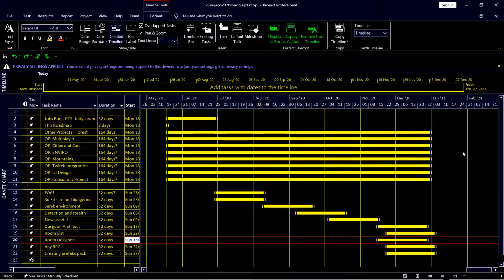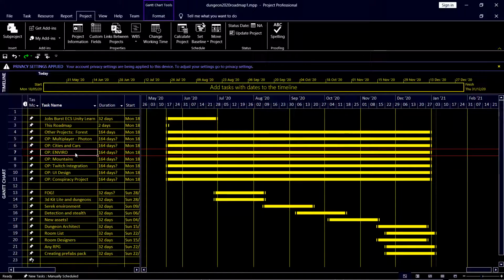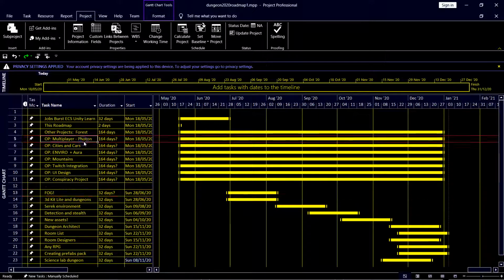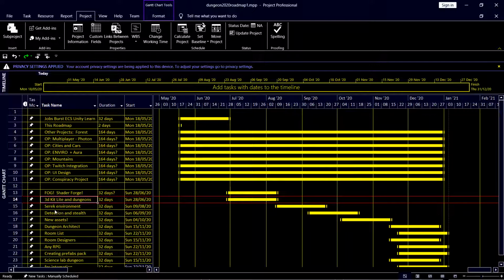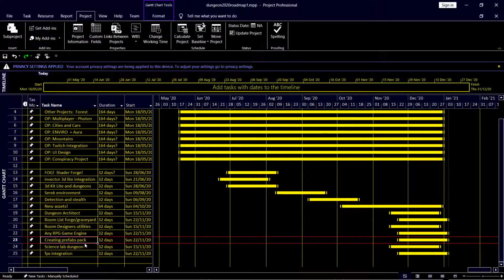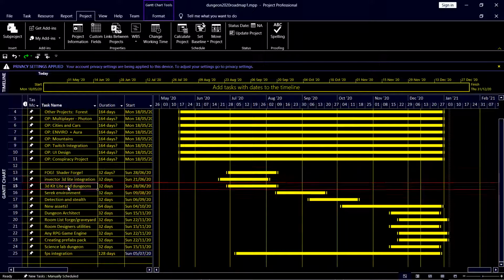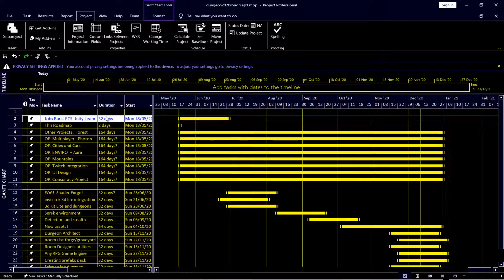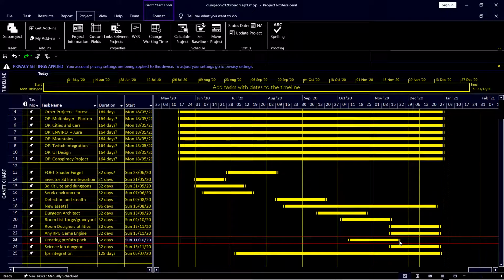Roadmap 2020 for dungeon course on udemy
if you are intterested using this link helps me out.